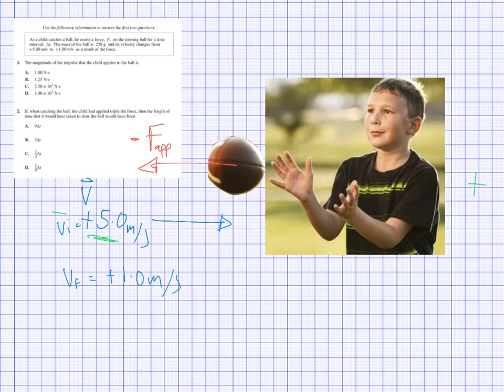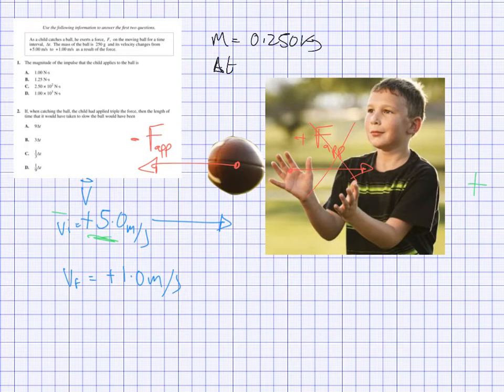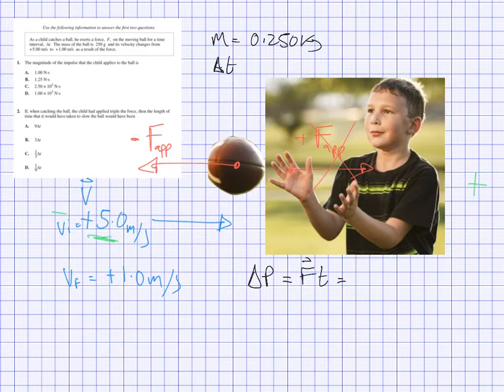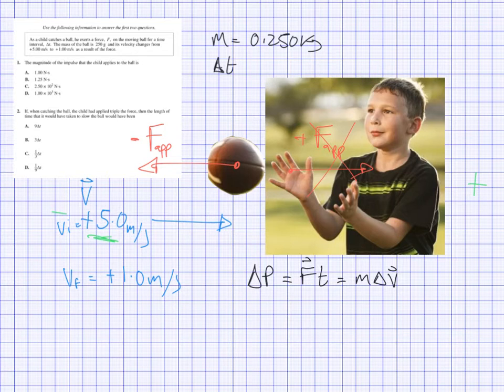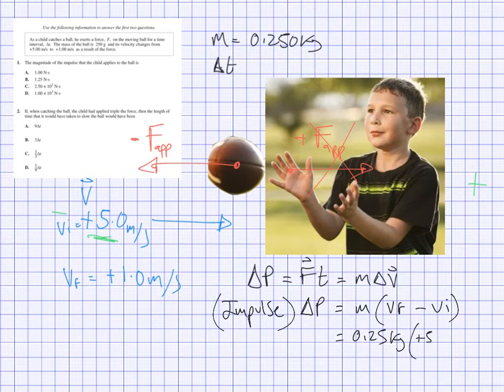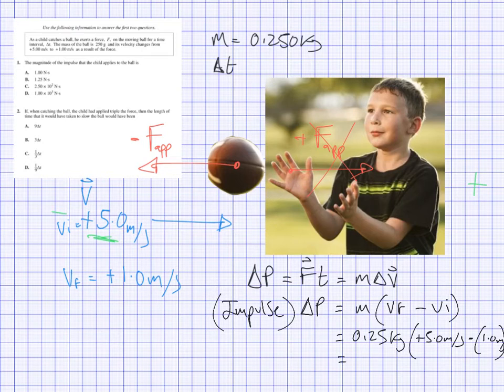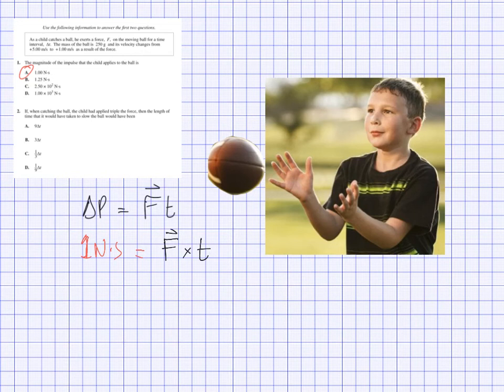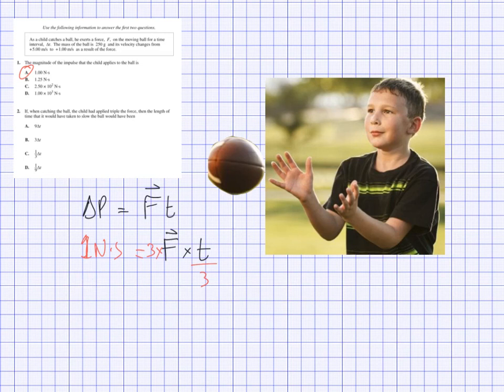Impulse Question: Physics 30 Alberta Diploma Released Questions MC1 and MC2